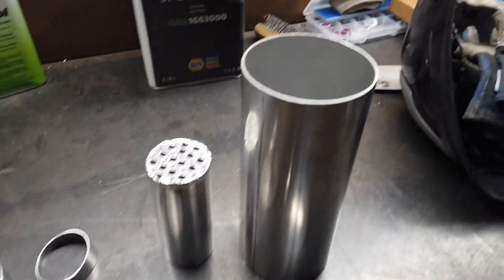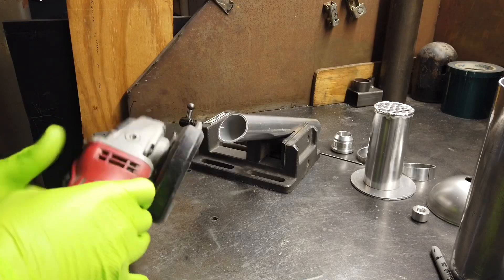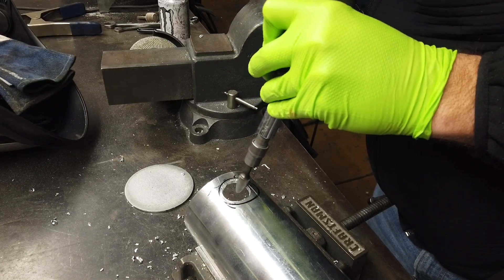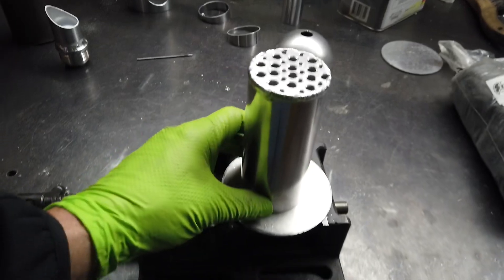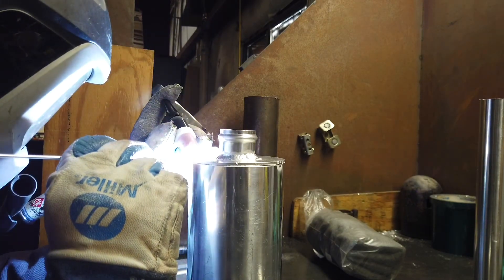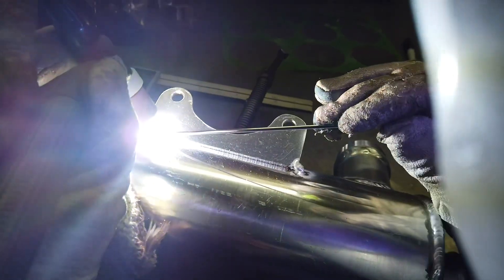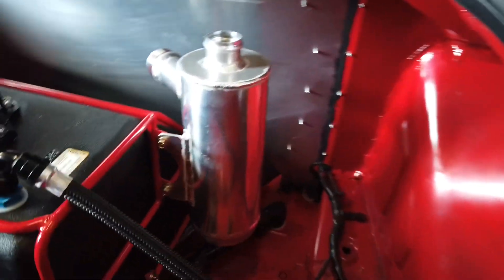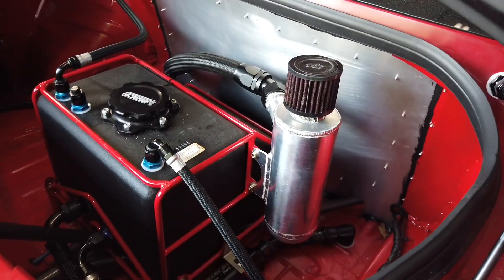How To Build A Catch Can (DIY) for a R35 Nissan GT-R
Following up on our TX2K trip we found few items that needed to be updated on the car to improve crank case ventilation on the VR38 engine in conjunction with our Magnus Motorsports dry sump oiling system on the R35 Nissan GT-R drag car.  This video gives a detailed instruction on how to build a catch can / breather from scratch for a application like this from start to finish.  You can apply this to any catch can system that needs to aid in crankcase ventilation.

Building a solution like this takes some planning and understanding how the engine needs to breathe as well as making sure you have proper baffling in the can so only air and vapors come out of the can and not engine oil.